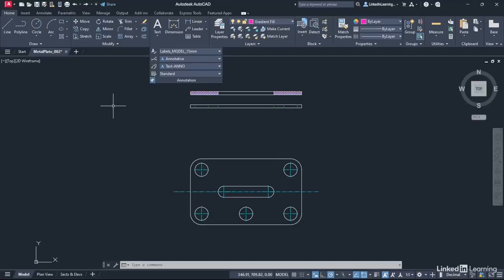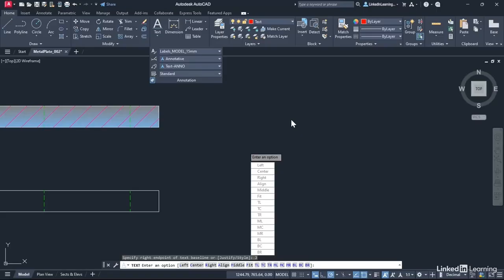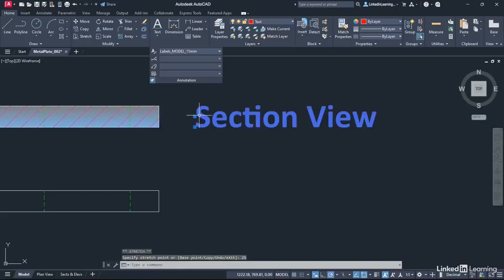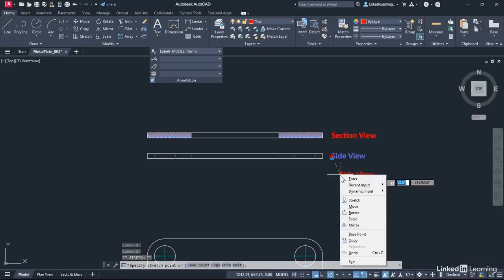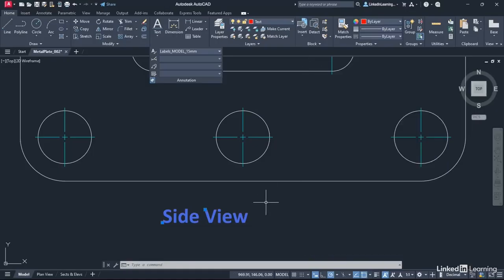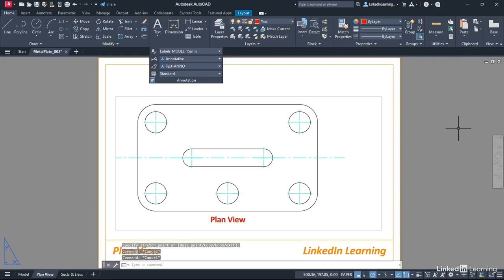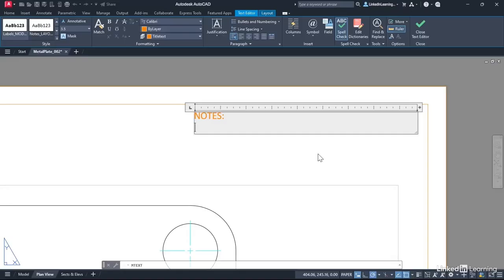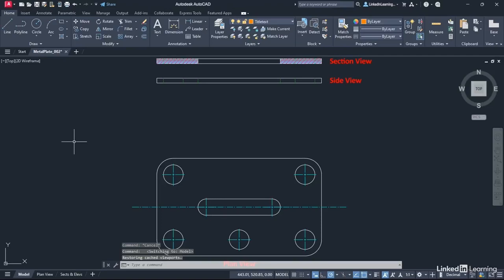60 Working with single line text TEXT and multiline text MTEXT in AutoCAD